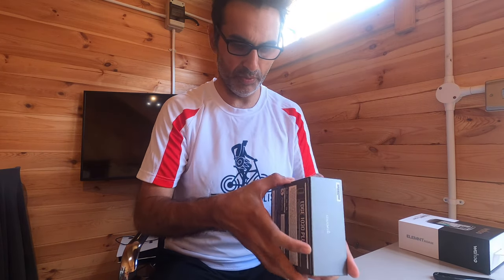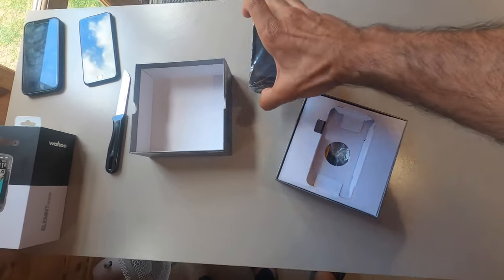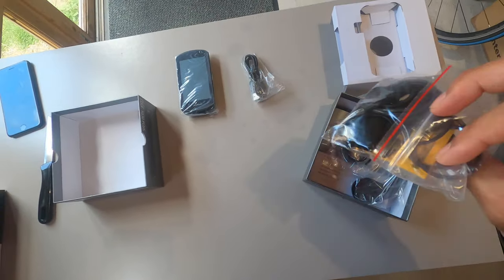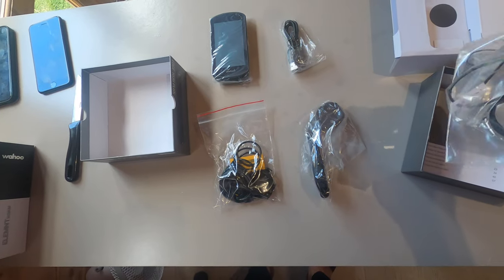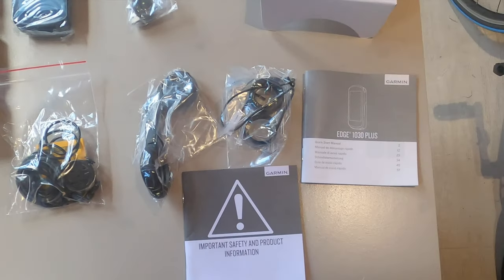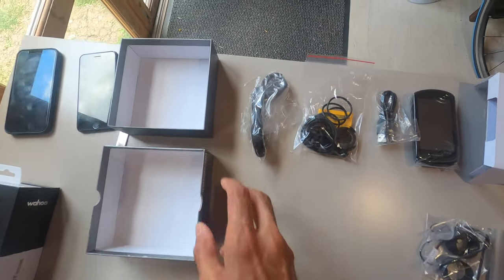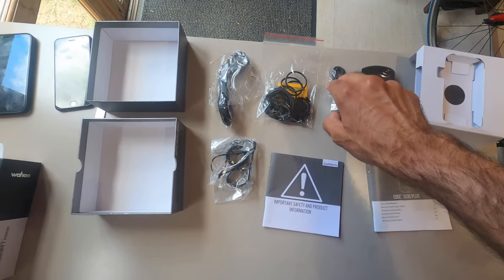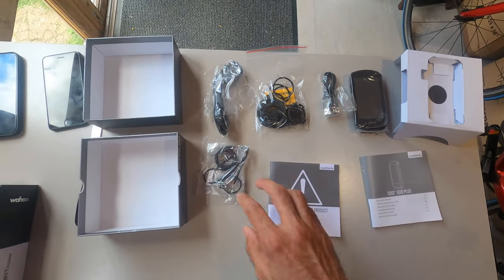Why I swapped my Wahoo Roam for a Garmin Bike Computer - unboxing video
I decided to switch my bike computer from Wahoo Roam to this Garmin Edge 1030 Plus due to the issues I have been having with my Wahoo Roam during my Audax rides.

Please remember to click SUBSCRIBE to support the channel if you would like to continue to see future content and hit the LIKE button if you are enjoying what you are watching, this really helps me know what content to produce going forward.

The Garmin Edge 1030 Plus has 3 GPS sensors (GPS, GLONASS and GALILEO), detailed maps, a colour screen, a touchscreen with plenty of data screens / customisation options. I shall be unboxing my Garmin, start playing with it to understand the key functions and start using it on my next ride.

The Wahoo Roam has served me well for 2 years, as I have encountered 2 major issues with it during my Audax rides; (i) the map screening freezing on my Audax 300km, and (ii) it twice failed on my first Audax 400km at 60 miles. I had to factory reset as it kept the ride data and then again at 160 miles where I unfortunately lost all my ride data.

As I embark on my third Audax ride, I'm a bit worried it may play up again even though Wahoo kindly replaced the Roam with a brand new one - I do need to give a big shout out to Wahoo for its super quick and excellent customer service though!

I was seriously considering the Hammerhead Karoo 2 as some of my viewers have been suggesting it, however it doesn’t integrate with my Di2 resulting from Shimano terminating its license agreement with them. Hammerhead is owned by SRAM who are a direct competitor of Shimano Groupsets - for more information on SRAM’s acquisition of Hammerhead please read

Products List:
Recorded with GoPro HERO8
Garmin Edge 1030 plus
Wahoo Elemnt Roam